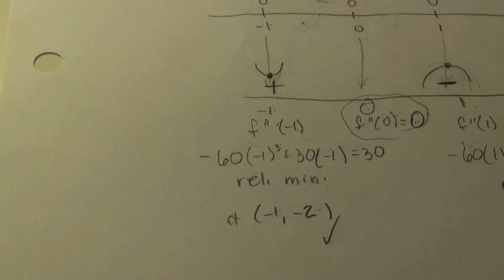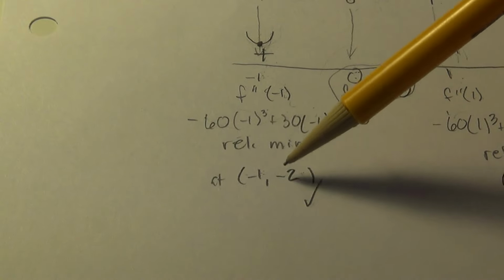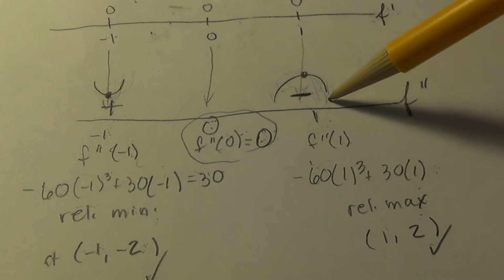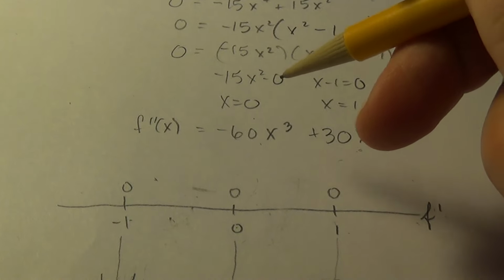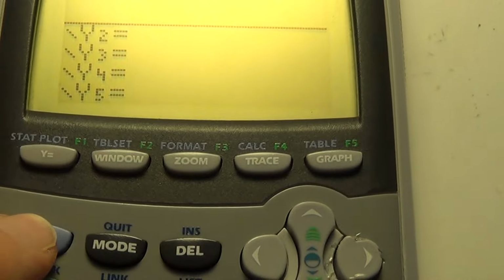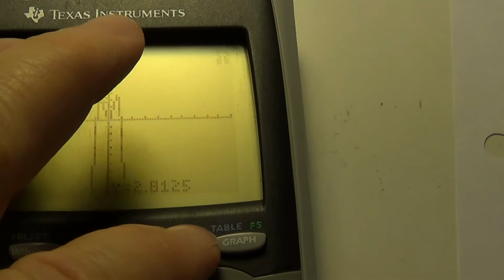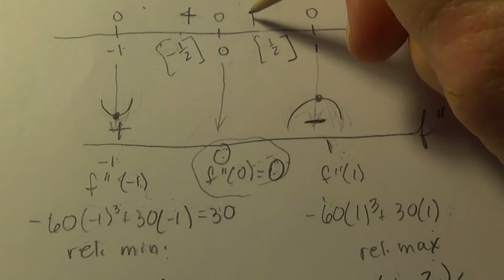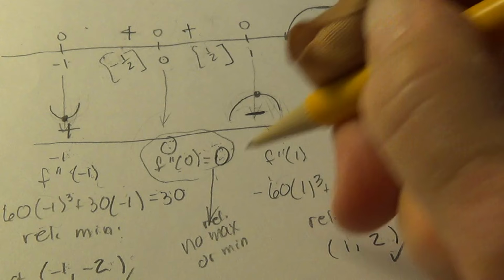Calculus 11/21/16 Part 3 of 3